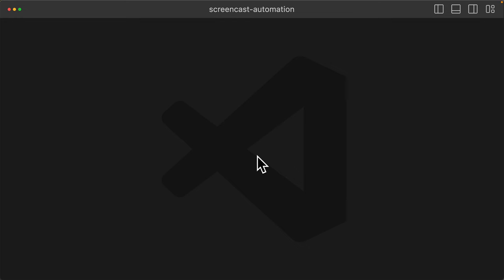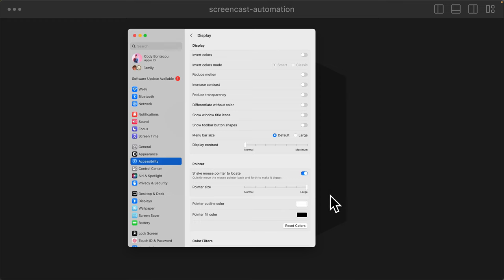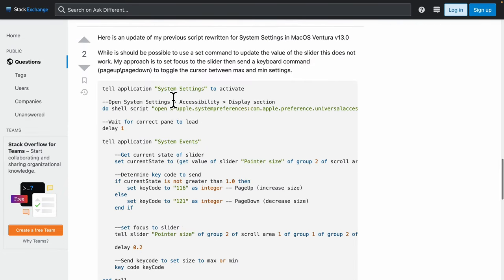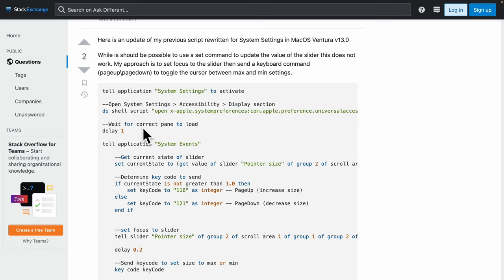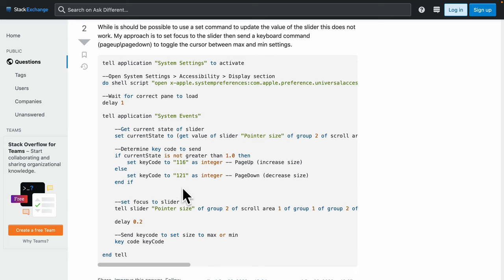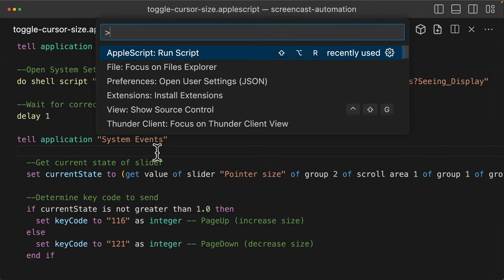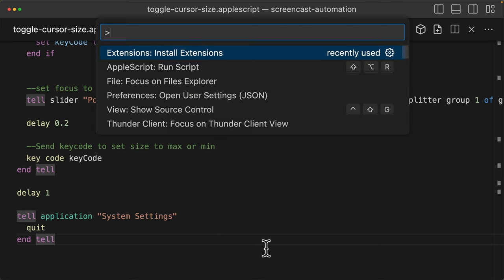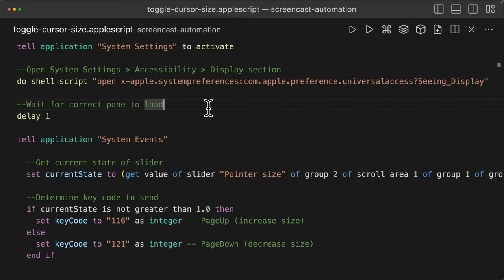Screencasting Automation Crash Course #2 - Cursor Automation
When screencasting, it's best practice to maximize your cursor size for mobile viewers to see it easily. It's a hassle manually clicking through the UI to adjust it before filming. I found a script that we can use to automate this for us.